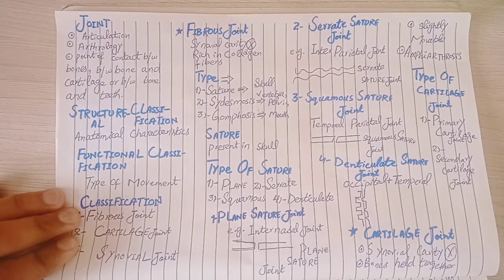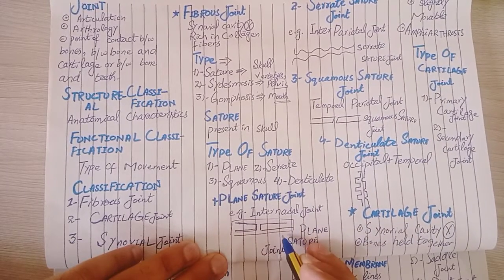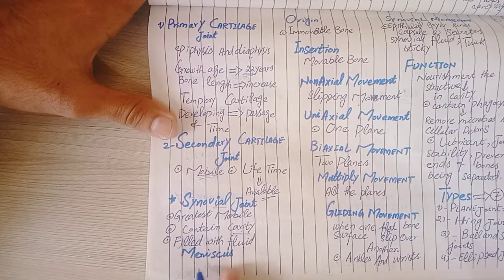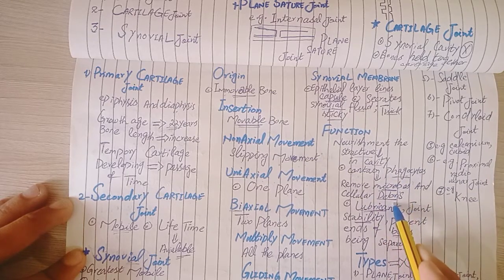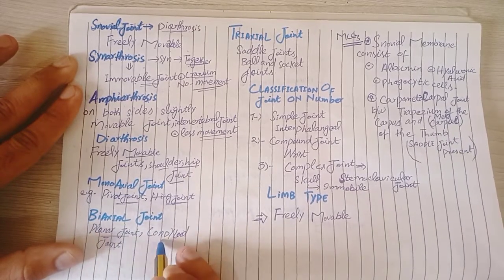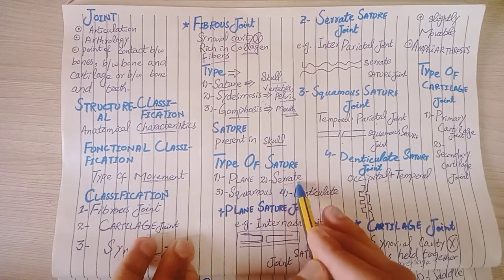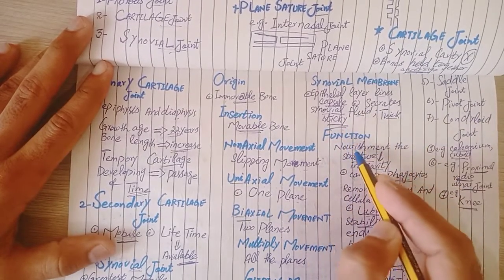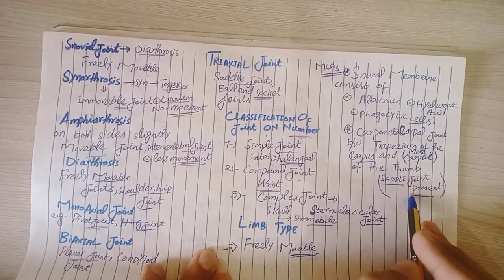joint and its types classificatio